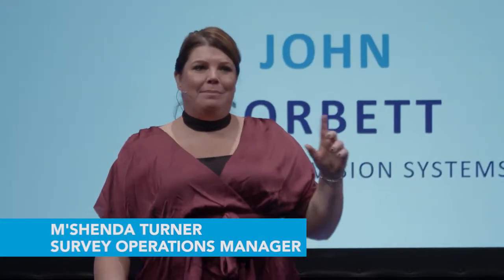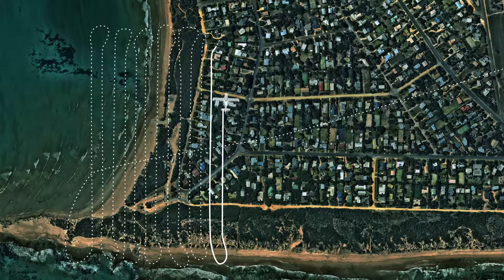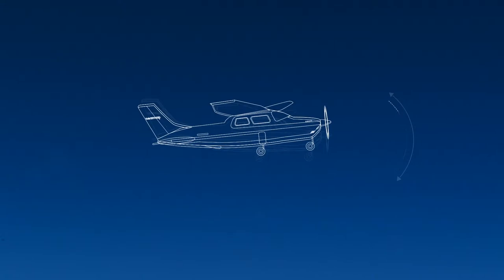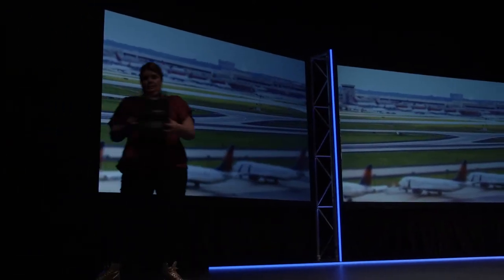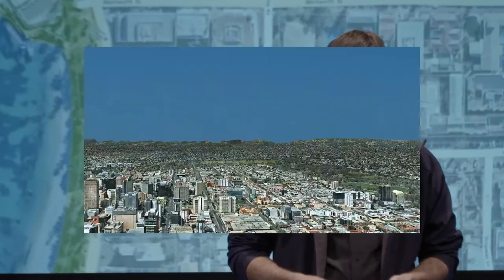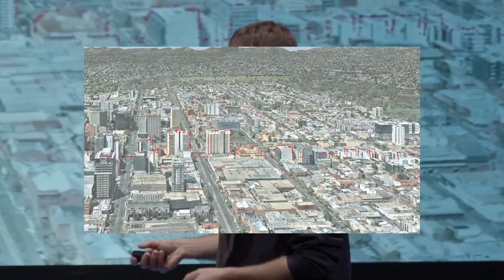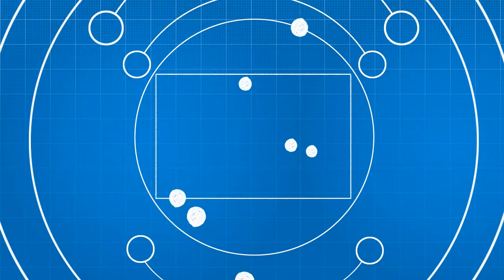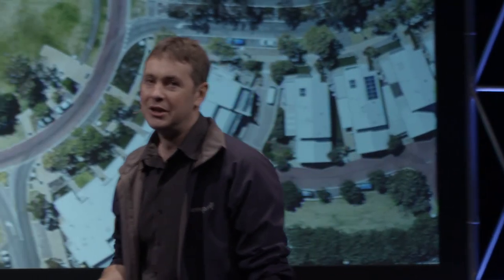Nearmap NAVIG8 2019 Plenary: Inside the Nearmap Capture Program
Current, clear imagery delivered on a schedule doesn't come without its fair share of challenges. Learn how we deal with cloudy days, rule-bound ATC controllers, and squeamish secret service agents — and then how we pull all those pixels together to deliver a seamless aerial map of your world.

Presented by M'SHENDA TURNER | Survey Operations Manager, and JOHN CORBETT | Director, Vision Systems.

For more NAVIG8 2019 content, including the other plenary sessions and workshops,